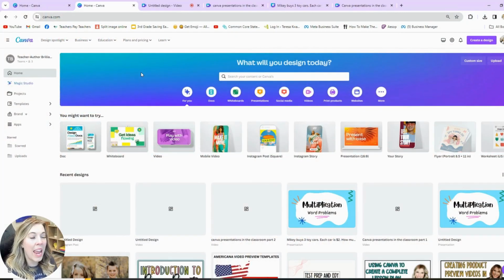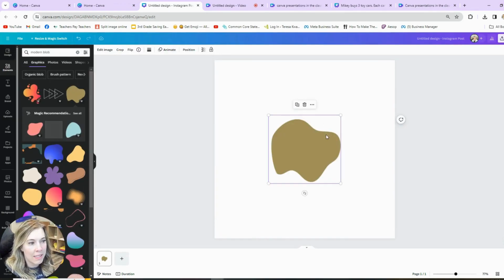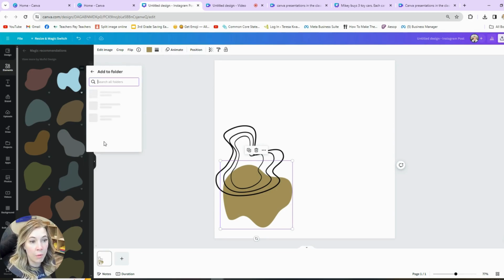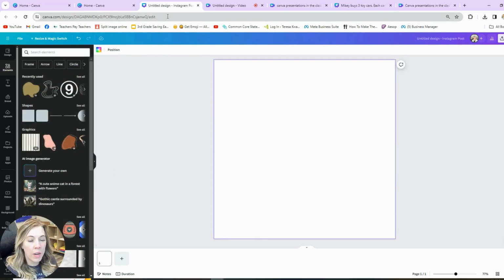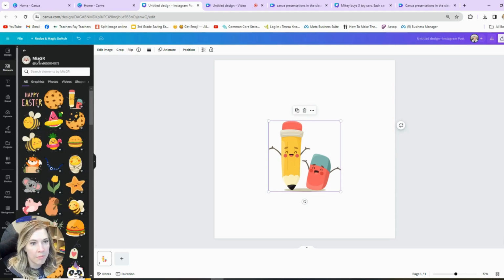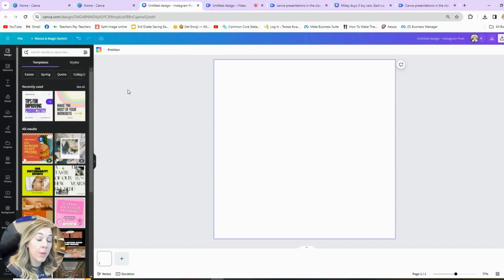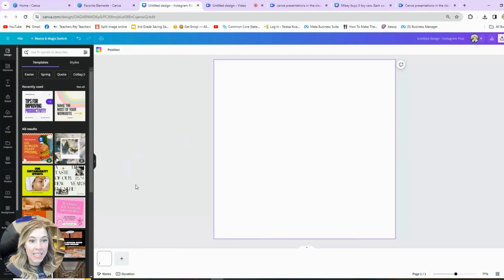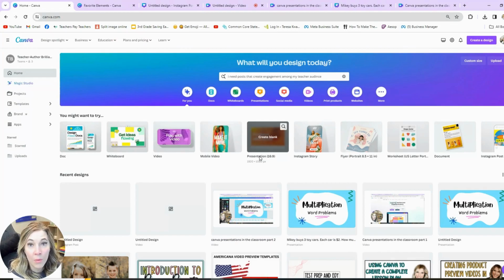Organizing Elements in Canva as a TPT Seller Never Lose Your Favorites Again!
Have you ever used an element in Canva before, only to lose it when you are trying to find it days, weeks or months later? Elements can get lost in the shuffle, so it is important to organize them! Let me show you how to do it.

00:00 Intro
00:54 Starting Your Design
1:30 Searching for Elements
1:40 Magic Recommendations
2:13 Saving Elements to Folders
3:30 More Tips for Searching for Elements
5:15 Finding Your Saved Elements